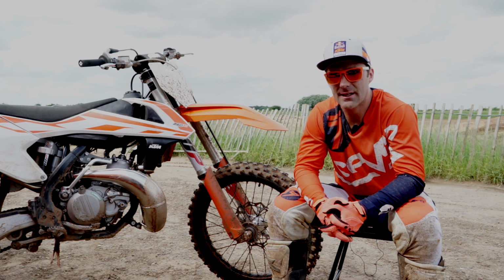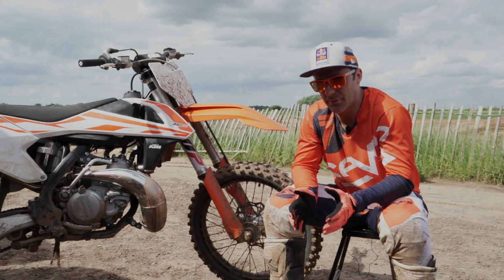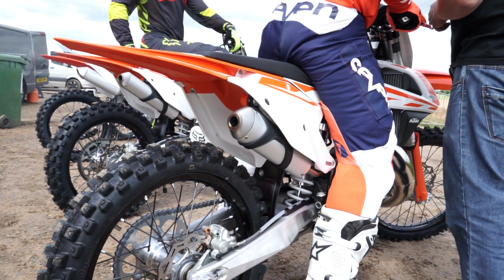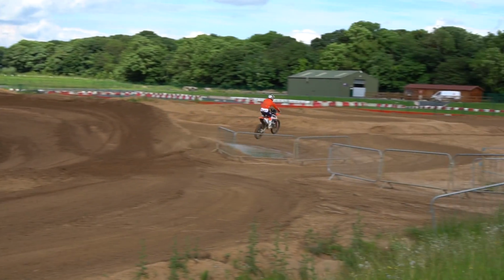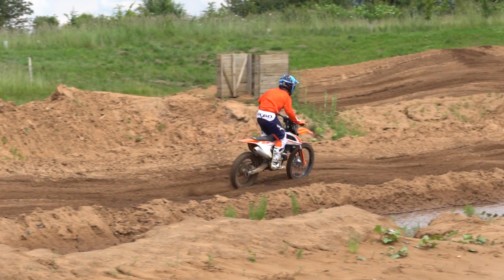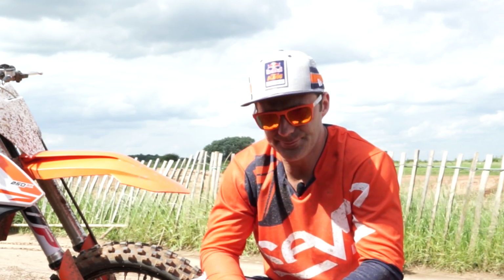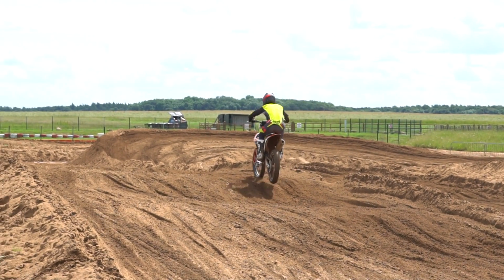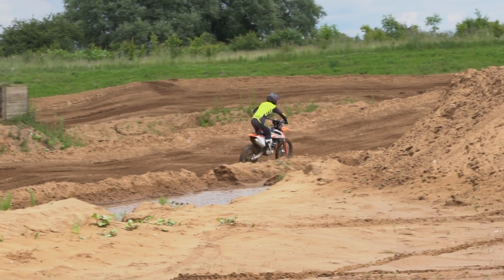Tested: KTM 2017 two-stroke and four-stroke motocross range